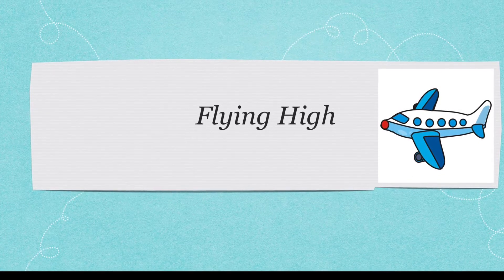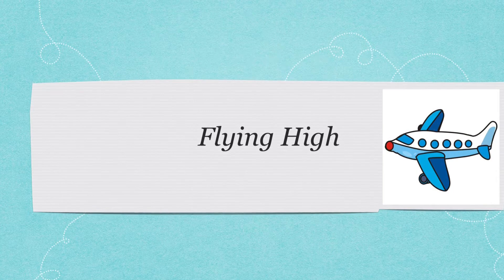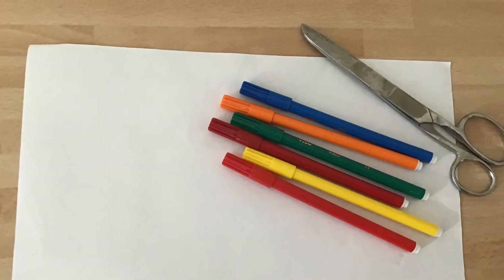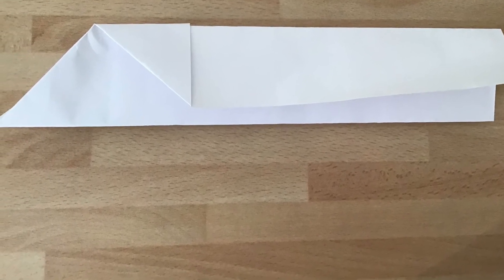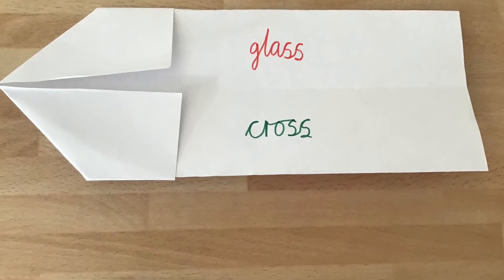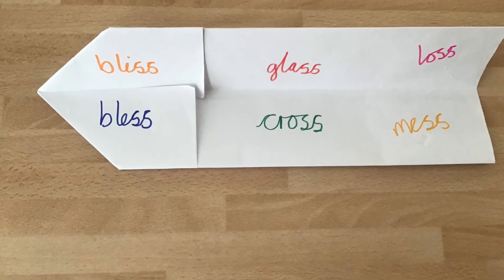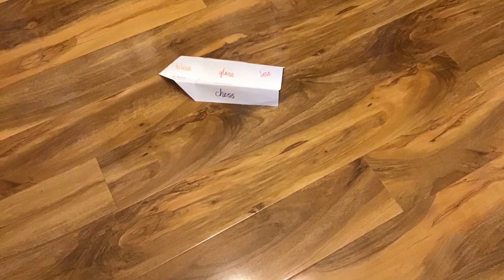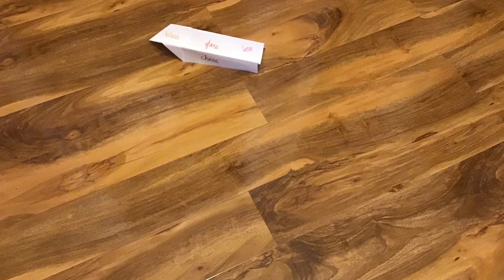Flying High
A multi sensory activity to practise spelling words ending in ss, ll, ff, zz.